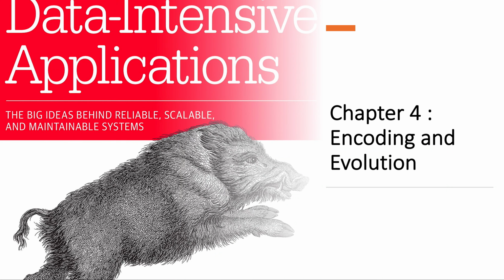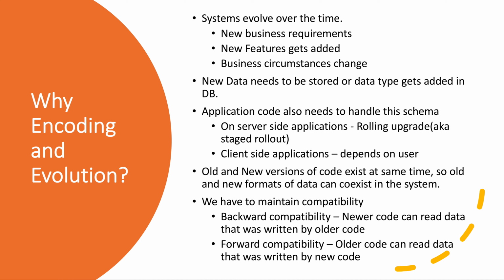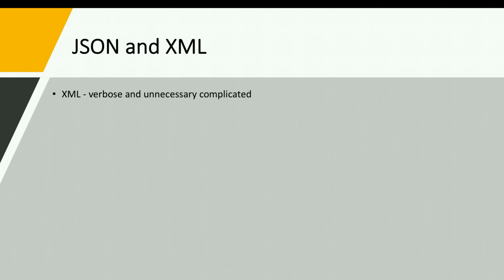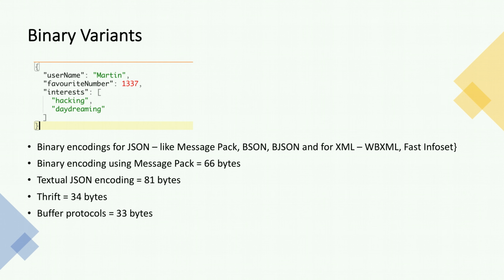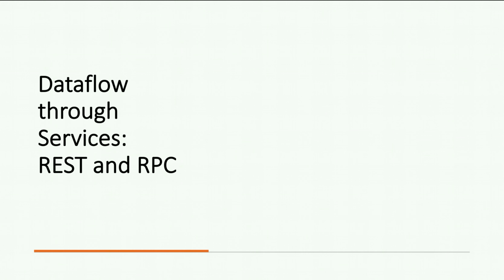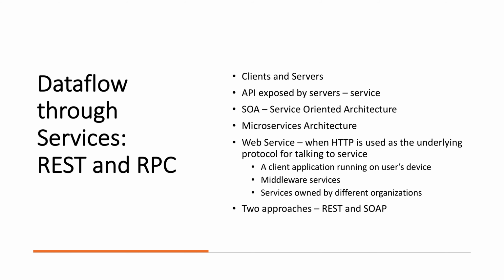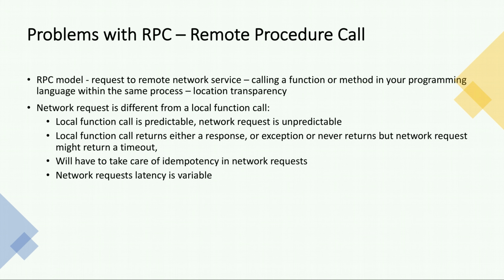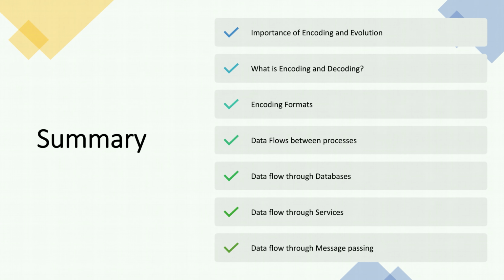Chapter 4 Encoding and Evolution, Designing Data Intensive Application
This video contains :
- Encoding Formats like JSON, XML, CSV and binary encodings
- Data Passing through :
     - Databases
     - REST, SOAP and RPC
     - Message Brokers